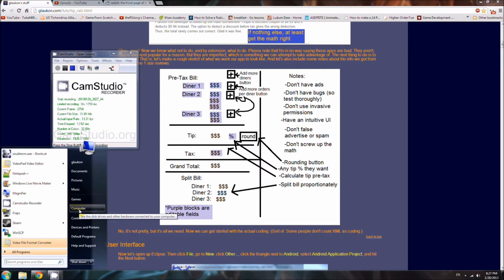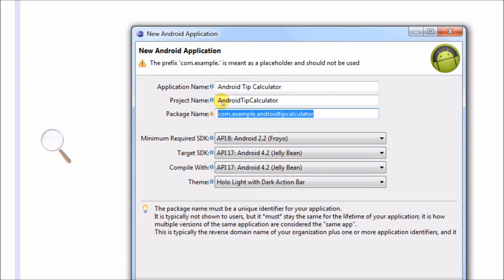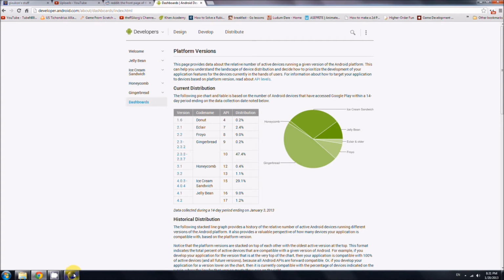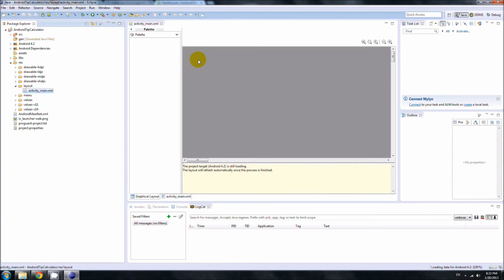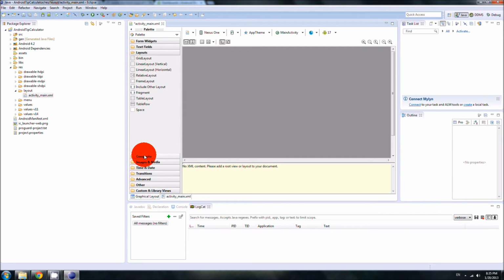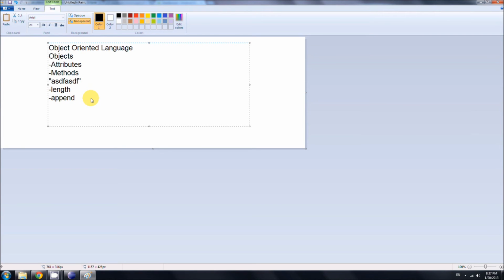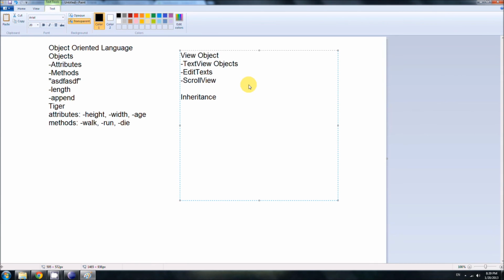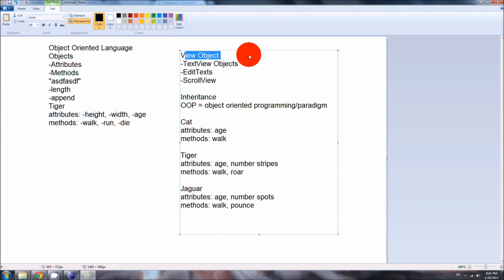Android Tip Calculator Tutorial, Chapter 2: User Interface - Part 1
In this video, we try and start designing the UI for our tip calculator. Unfortunately, I got wrapped up in a crash course about object-oriented programming and so we didn't end up getting that much done. Still, the programming concepts are important to understand, so you should probably learn a little about them.

As always, free music generously provided by the talented:
"Nile's Blues"
"Mining by Moonlight"
"Easy Lemon"